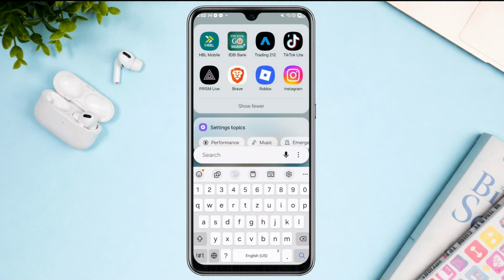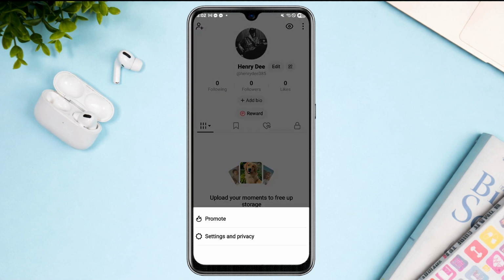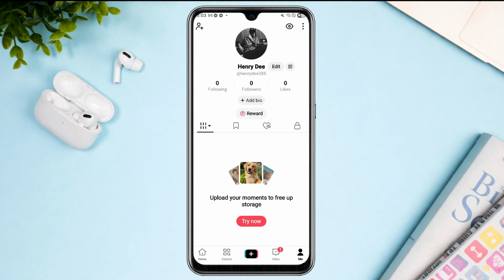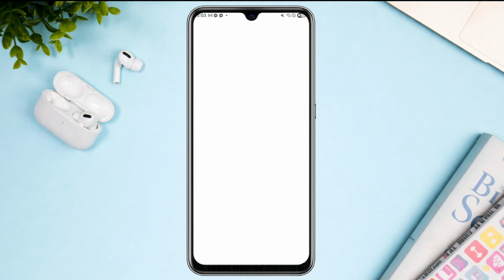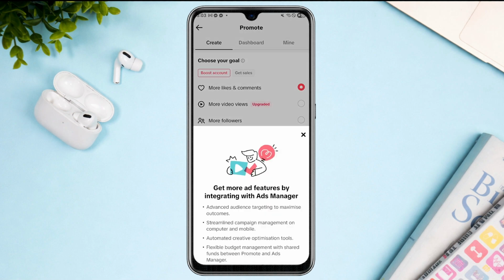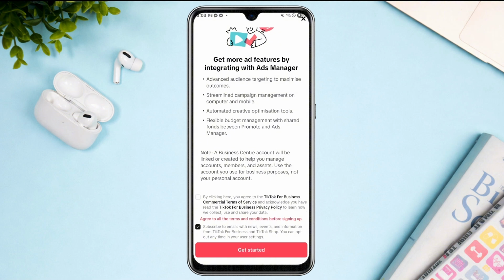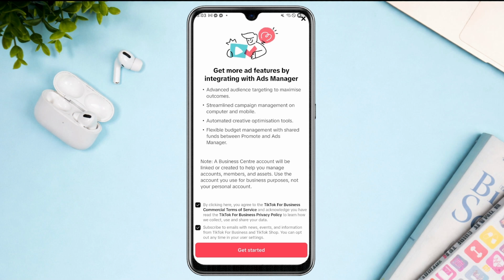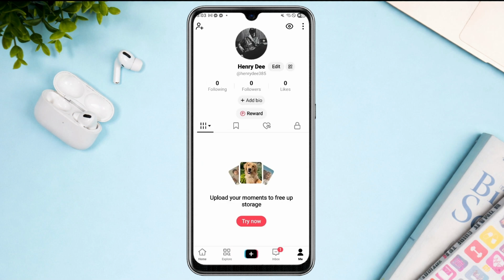HOW TO GO LIVE ON TIKTOK LITE 2026! (EASY)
In this video, I am going to show you how to go live on TikTok Lite 2026 with a full guide that covers every step for beginners and advanced users. Learn the best tips and tricks to start your TikTok Lite live stream easily and boost your audience engagement on the latest 2026 version.